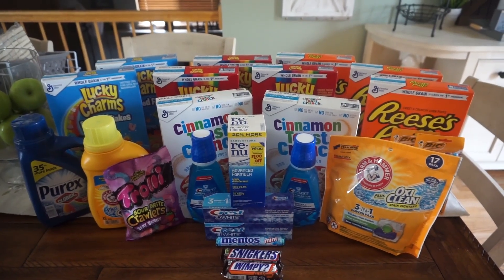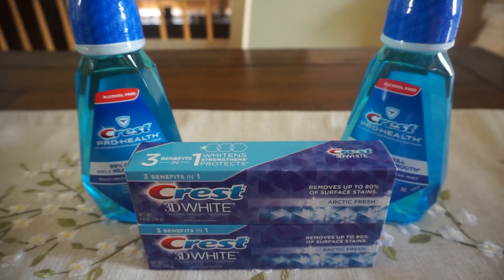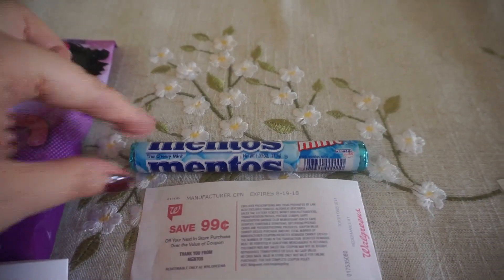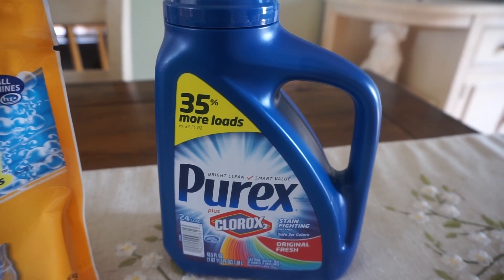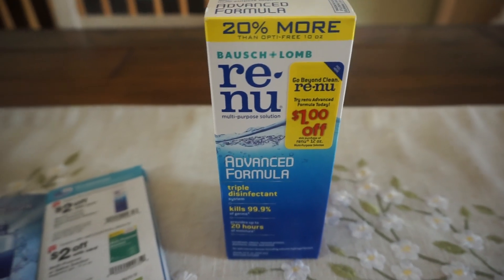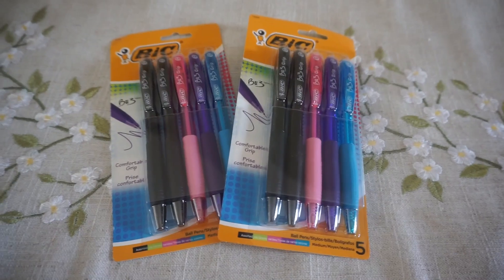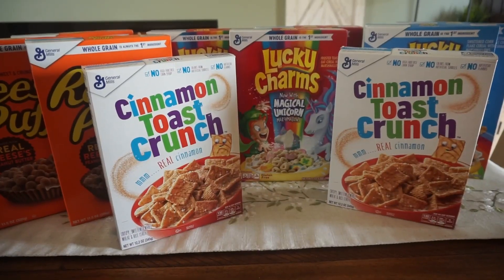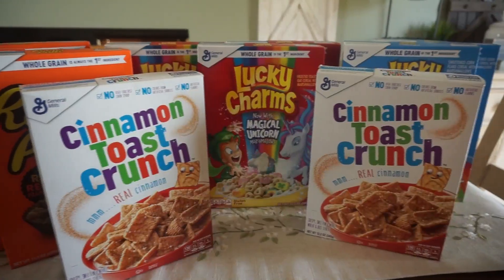WALGREENS HAUL 8/5 - 8/11 | SOME HOT DEALS!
Thanks so much for joining me for another weekly Walgreens Haul Video! Lots of great savings this week, so be sure to get your coupons together! Just a reminder. that cereal price of 70 cents is only valid thru 8/5!

aff link

Wanting to eat Organic/Gluten FREE?

Love & hugs. Luellen ❤️💜💛💚💙

Write to me...I would love to hear from you:

Please write to me at:

1147 Brook Forest Avenue #23